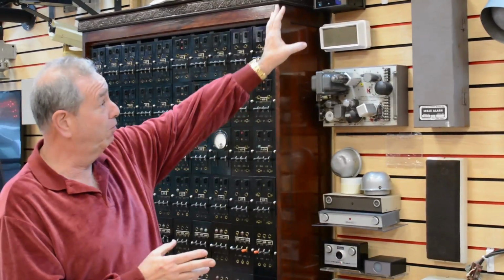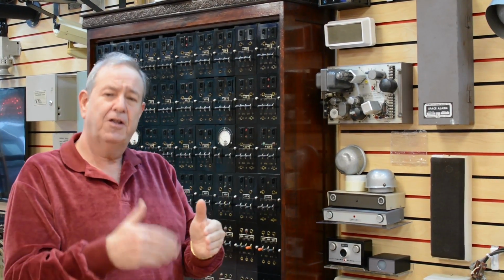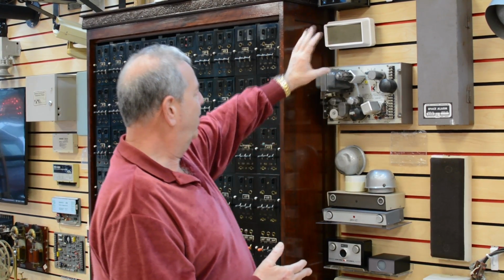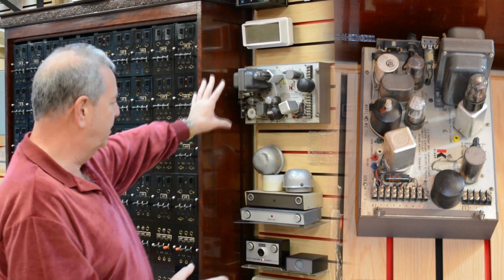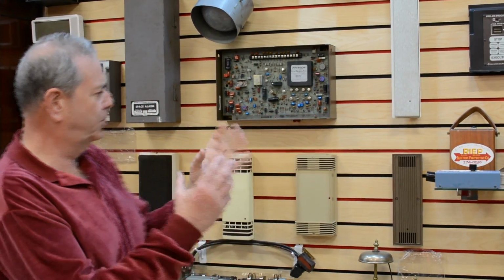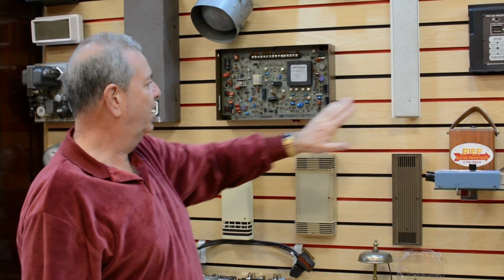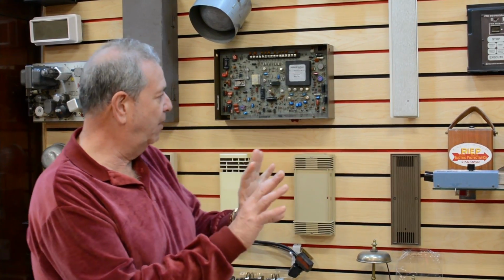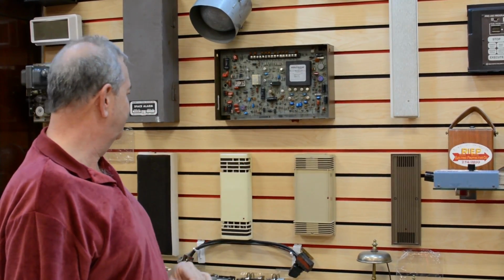Wayne Alarm Antique Corner 19: Motion Detectors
Come join Ralph Sevinor as we take a trip back in time to the systems we used to rely on in this weeks addition of the Antique corner.

Wayne Alarm Systems on Facebook
@WayneAlarm on twitter
Waynealarmsystems.tumblr.com
Wayne Alarm Systems on Google+